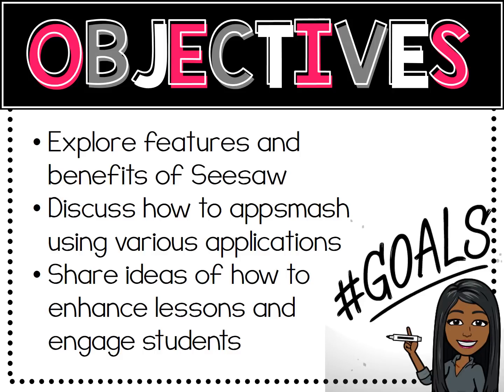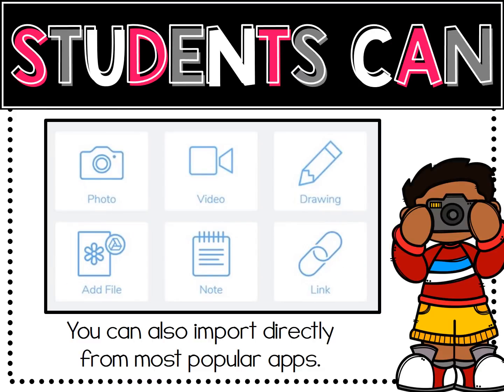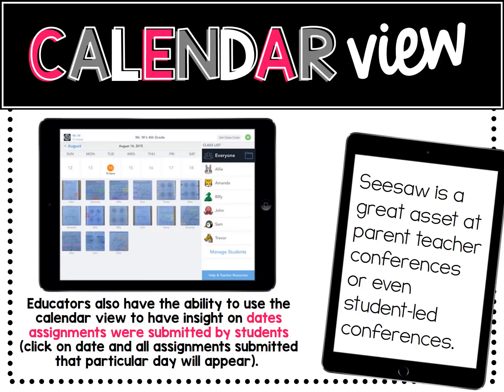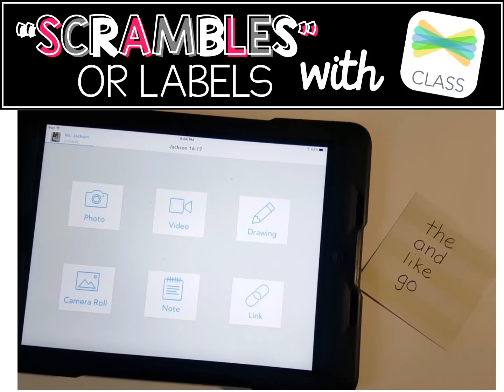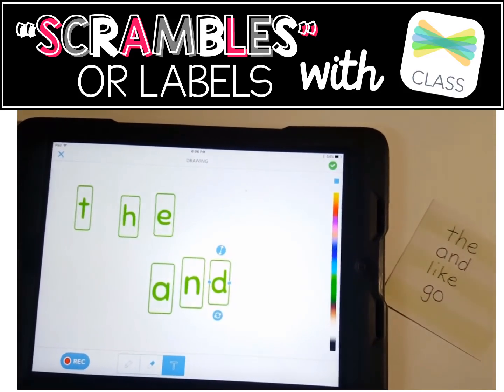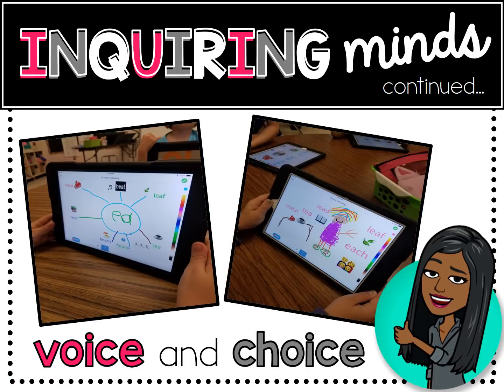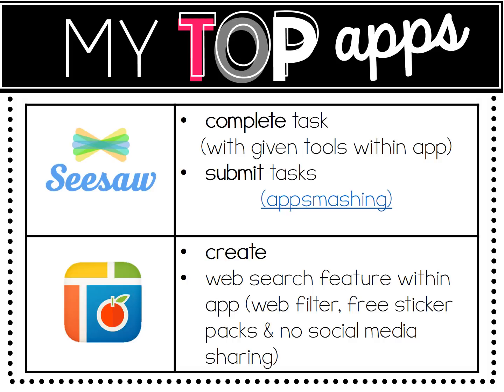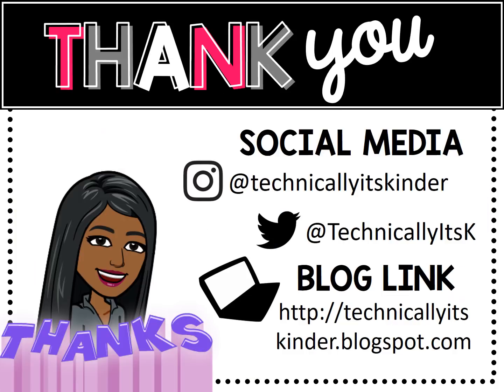iPad Integration in the Primary Classroom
Brittany Jackson from Technically It's Kinder presents: iPad Integration in the Primary Classroom